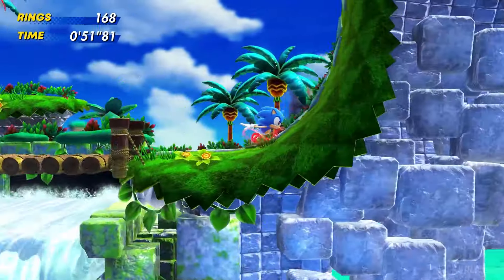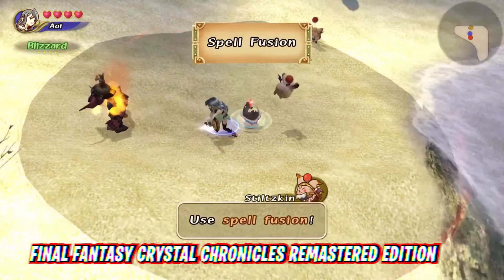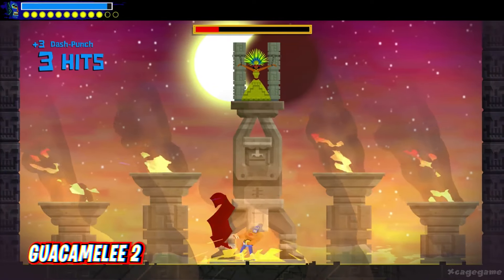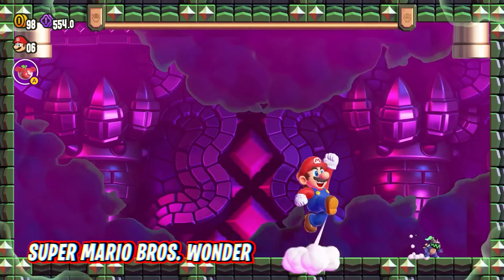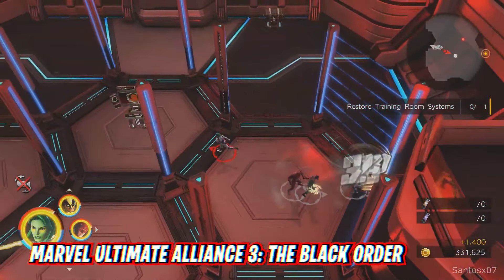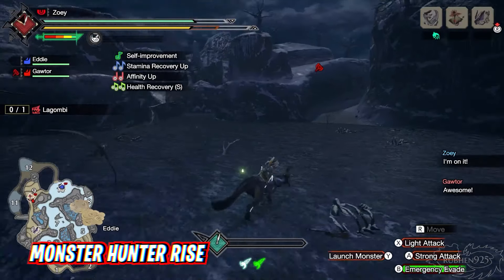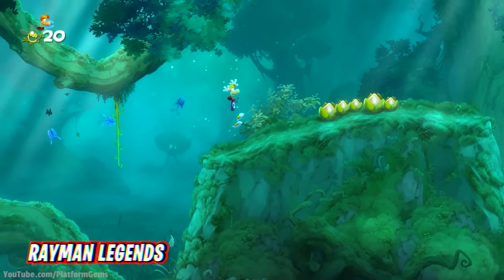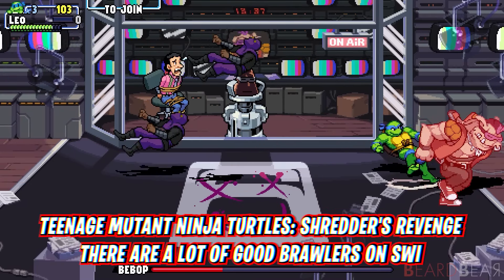TOP 16 BEST 4 PLAYER GAMES ON NINTENDO SWITCH YOU NEED TO PLAY 🔥🎮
In today's video I bring you a very top video, showing the best 4 player games on nintendo switch. In this video you will see several 4 player nintendo switch games that will guarantee which game to implement in your mario game and become your new favorite, to play on your nintendo switch. So if you're looking for 4 player game on nintendo switch that will give you hours of fun, you've come to the right video. So if you liked my video of the best 4 player games for nintendo switch, leave a like and share it with your friends who also want to have hours of fun!

CONSOLES
NINTENDO SWITCH
XBOX SERIES X
XBOX SERIES S
PS4 PRO
XBOX ONE S

VR
Meta Quest 2
Oculus Rift S PC
Oculus Quest All-in-one VR

PS4
DualShock 4 Wireless Controller for PlayStation 4 - Jet Black
DualShock 4 Wireless Controller for PlayStation 4 - Midnight Blue
Sony Dualshock 4 Wireless Controller for PlayStation 4 - Glacier White
Sony PlayStation DualShock 4 Controller - Green Camo
by PlayStation

PS5
Playstation DualSense Wireless Controller – Midnight Black
PlayStation DualSense Wireless Controller

XBOX
Xbox Wireless Controller Carbon Black + Wireless Adapter for Windows
Xbox Elite Series 2 Core Wireless Controller – Blue
Xbox Core Wireless Controller – Robot White